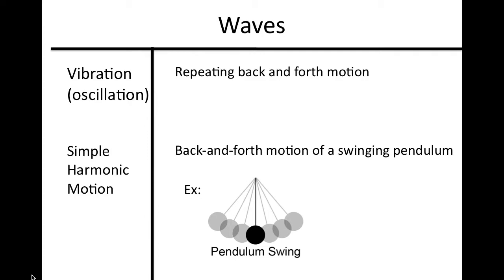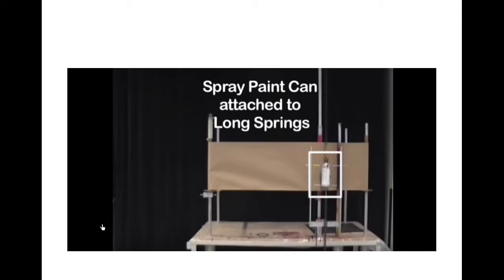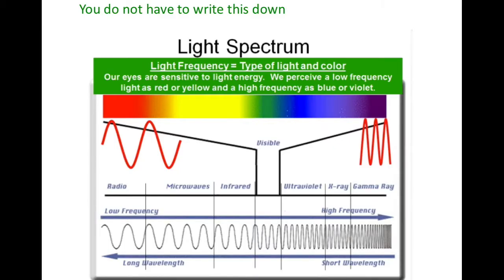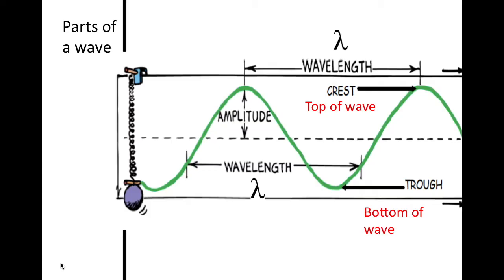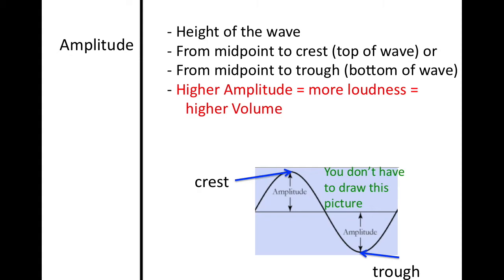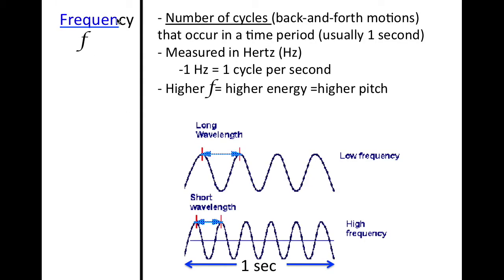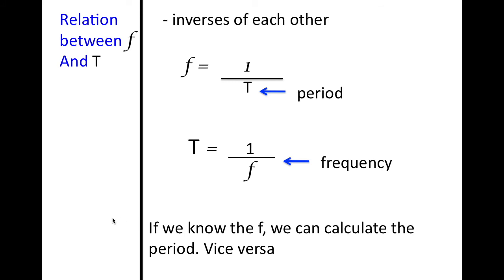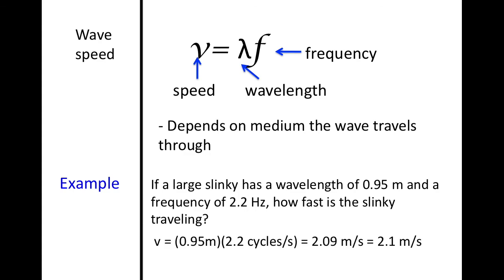1 Waves Video TNOTES